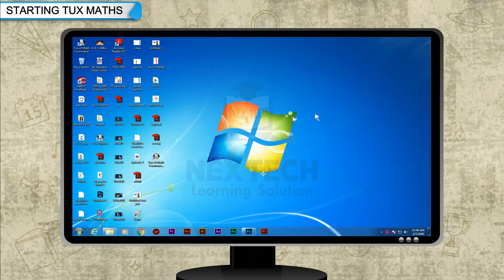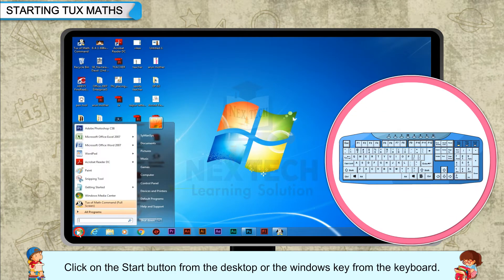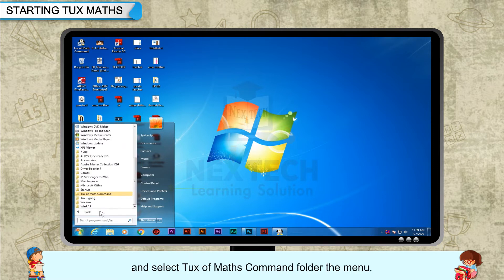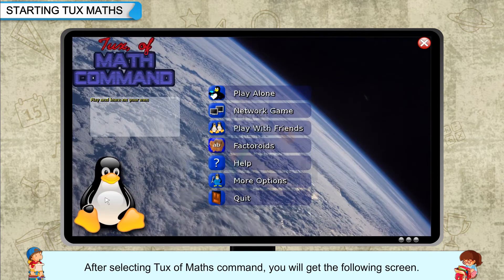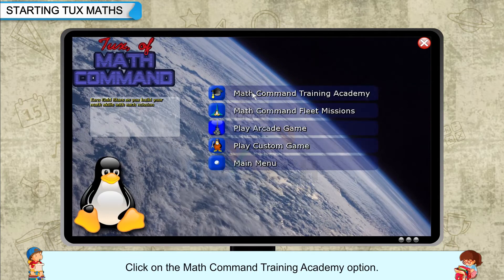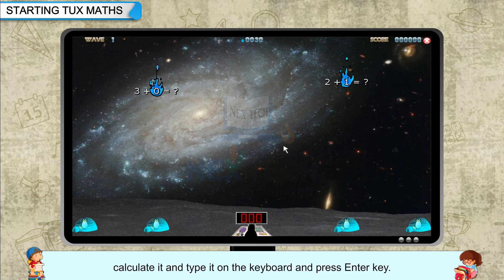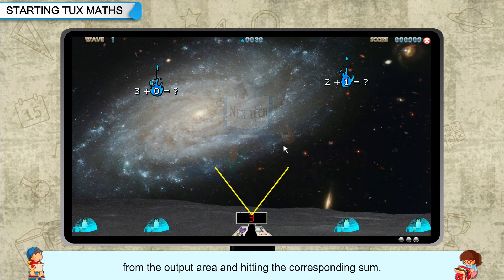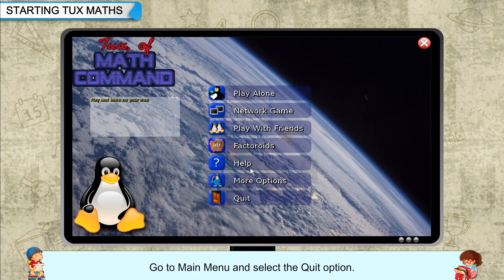Playing with Tux Maths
NT Book 2 Ch 7